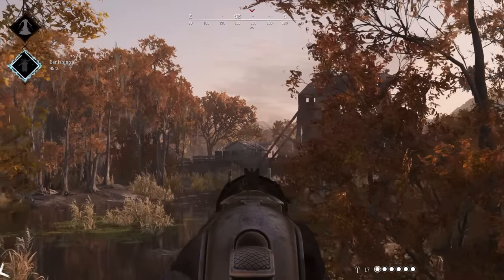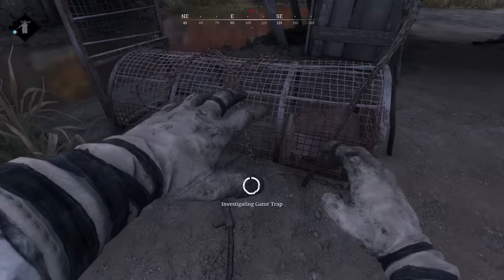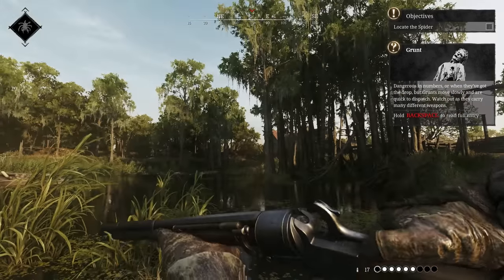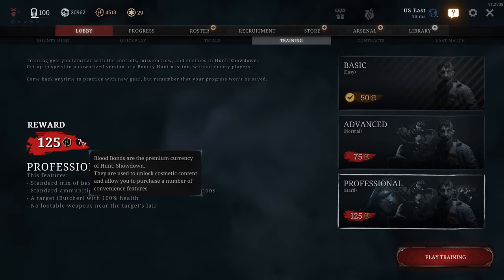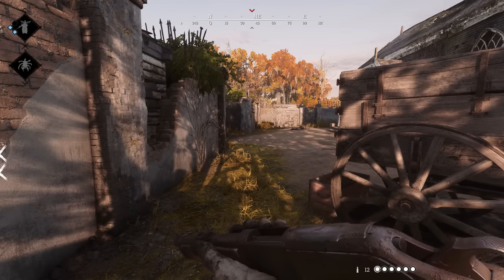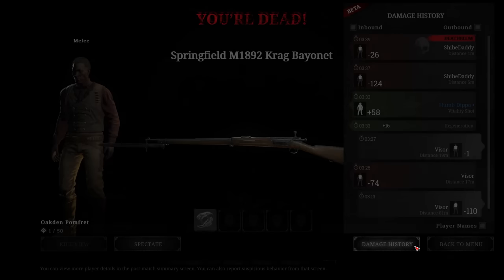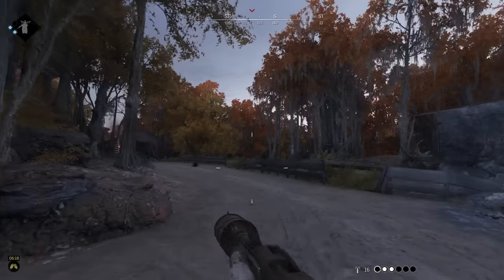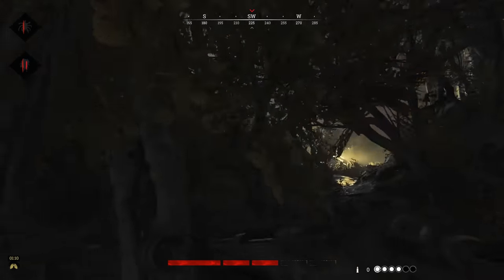The Good, the Bad, and the Buggy? - Update 1.12 Review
Update 1.12 has been on test server for a bit. Let's talk about how it is doing.

Timestamps:
00:00 Intro
00:31 Weapons
02:09 Tutorial
02:48 Solo Revive
04:13 Damage Log
04:43 Left Peek
05:09 Questlines and Legendaries
05:59 Reload Bug
06:35 Quality of Life Changes
07:20 Wildcard
07:38 Thoughts and Concerns